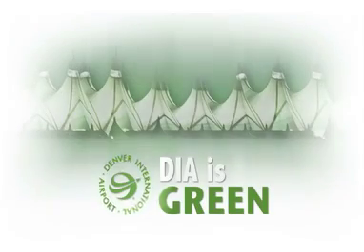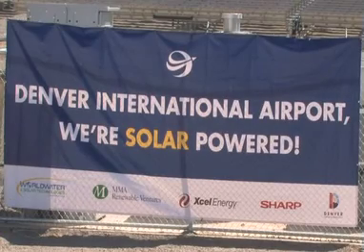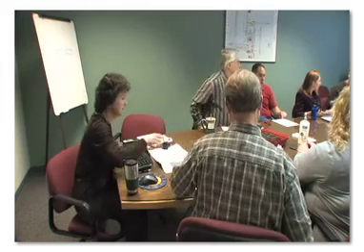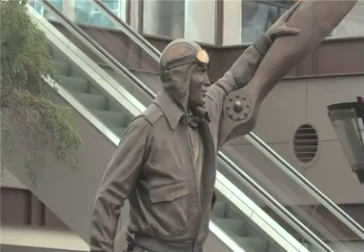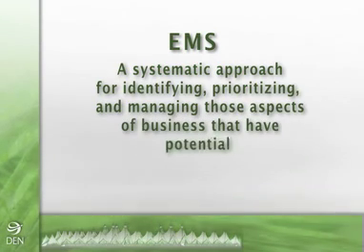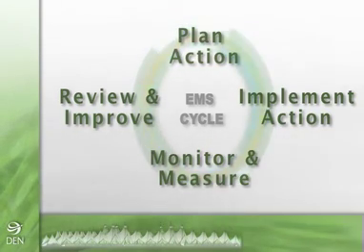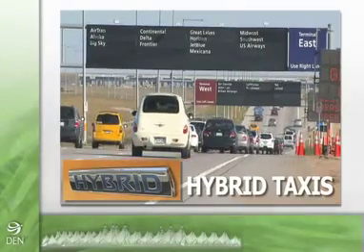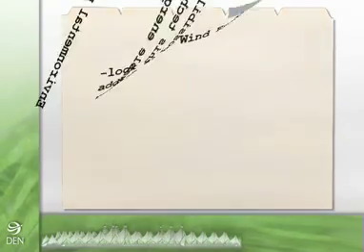DIA is GREEN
Portfolio Video; Motion graphics, writing, video editing, voice